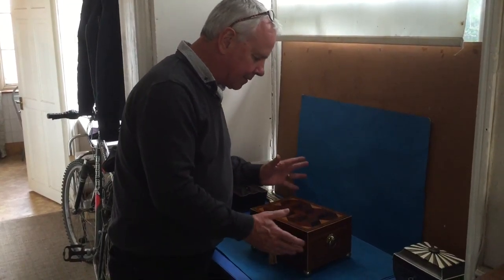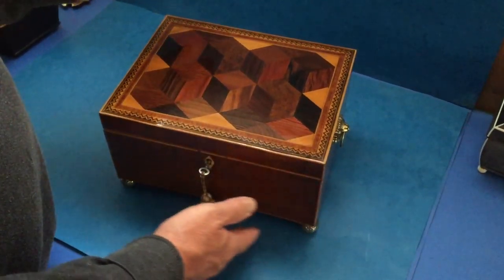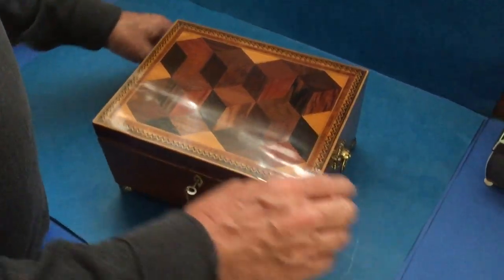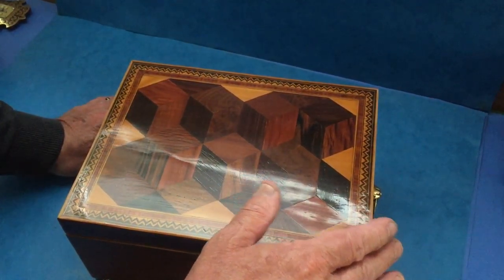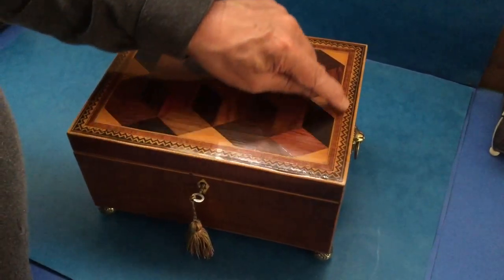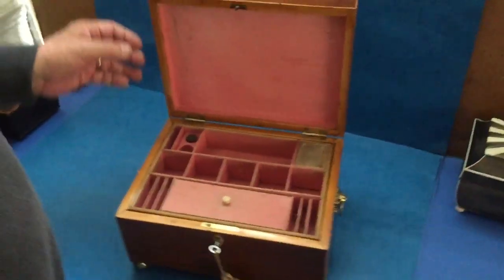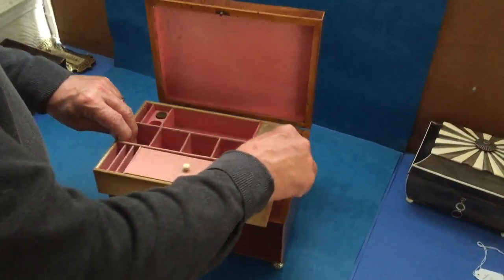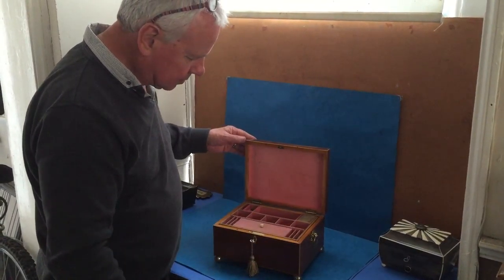Tunbridge Ware Sewing Box, c.1815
Early Regency Tunbridge Ware Sewing Box, c.1815. The Box is beautiful, with its original handles and feet. The top is tumbling block design with a number of Specimen woods, the front and sides of the box are Harewood; the border is Tulipwood crossbanded and edged in Boxwood. The box is in excellent condition with working lock and key: 10 inches by  7 ½ inches by 5 ½ inches in height.